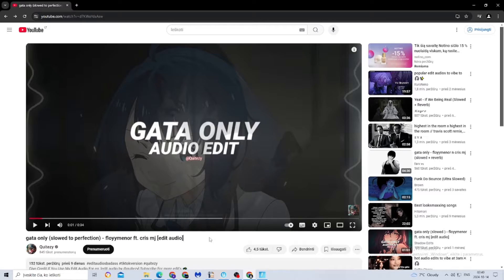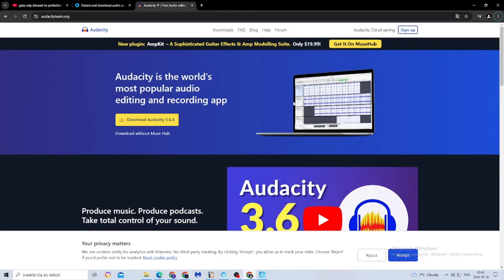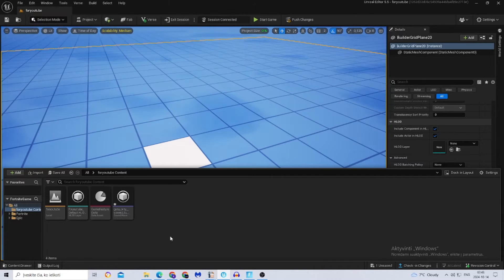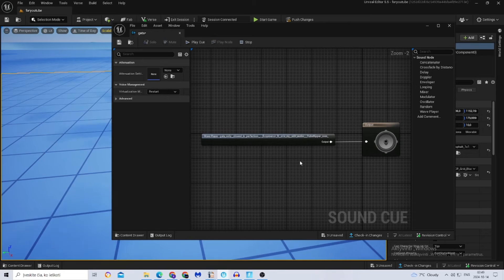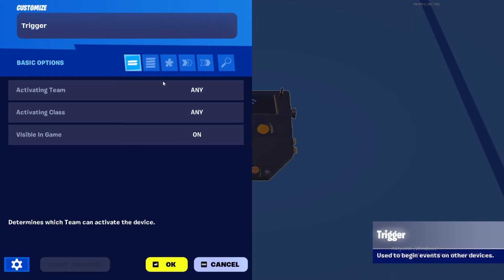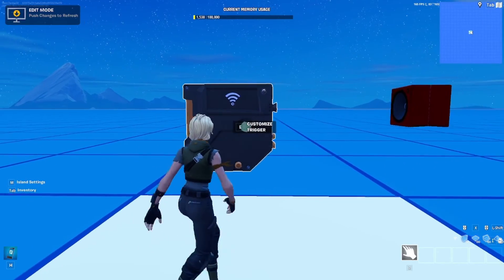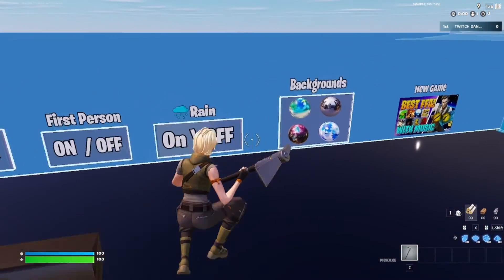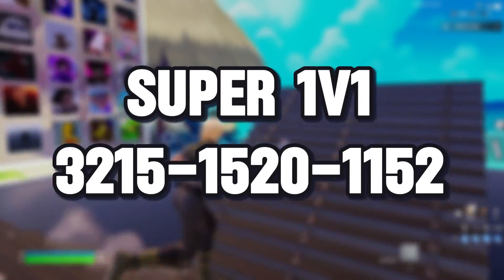How To Add Music To Fortnite Creative! | 2025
In This Video I Showed How To Add Music To Fortnite Creative

(0:00) Intro
(0:10) Found Music
(0:47) Audacity
(1:16) Uefn
(2:29) Fortnite Creative
(3:30) Final Results
(3:41) Important!